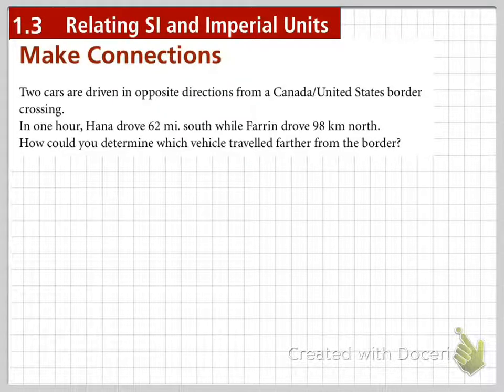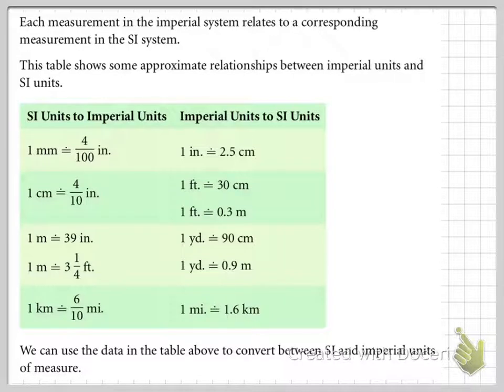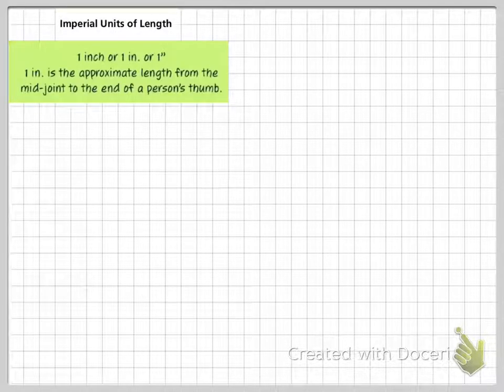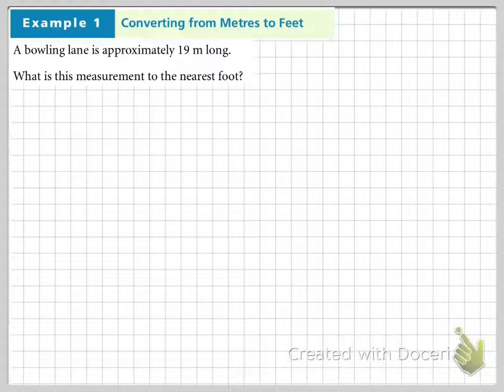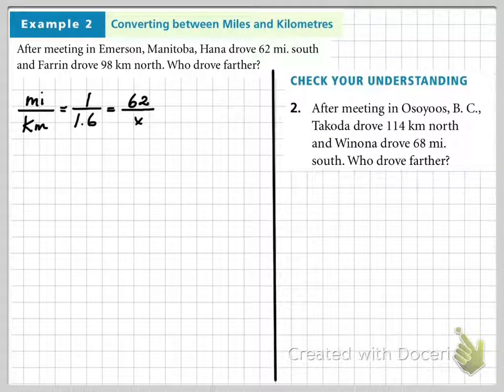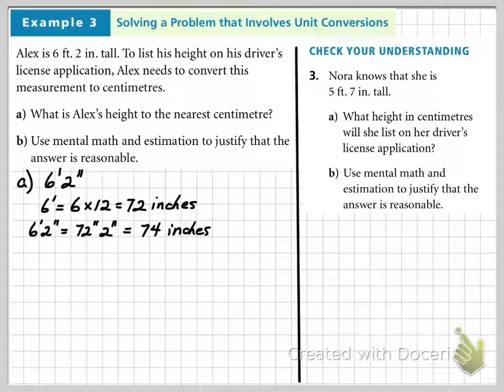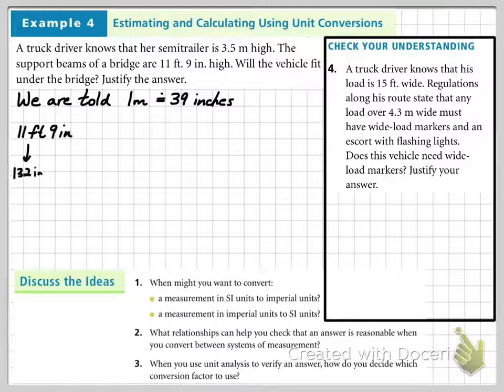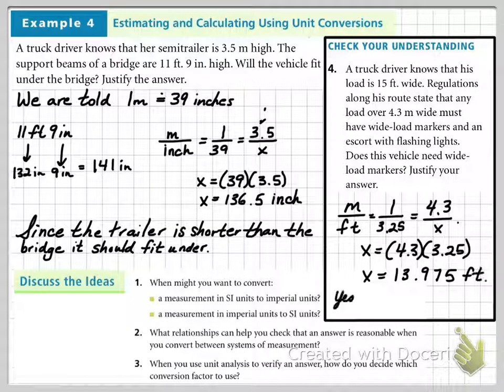Math 10C Topic 1.3 Notes